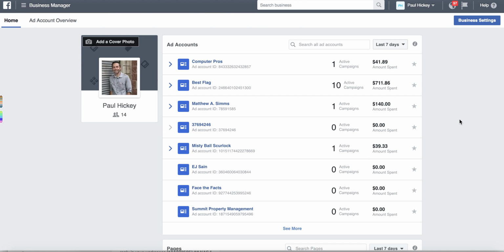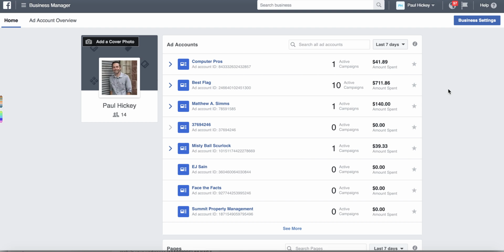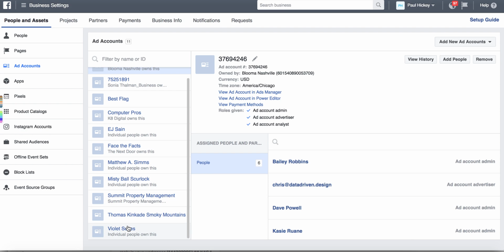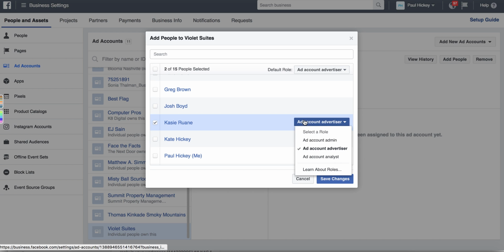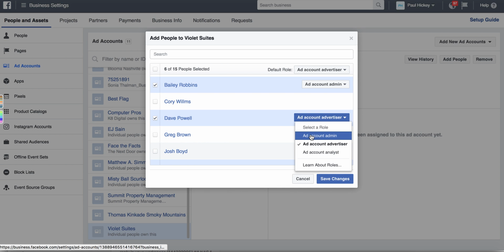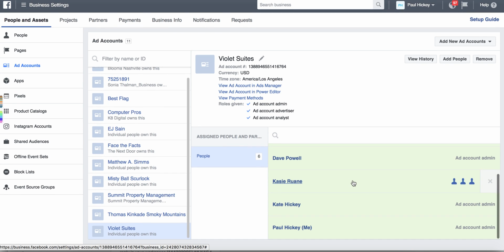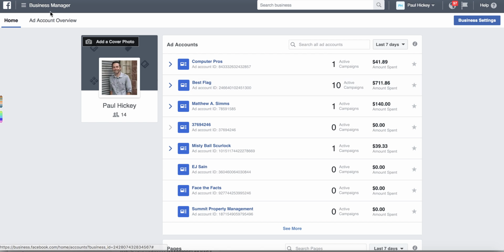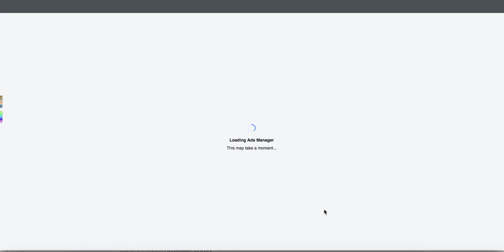Facebook Business Manager Adding Yourself To Client Ad Account After They've Accepted Your Invite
After a client ads you to Facebook Business Manager Ads Account, You're Not Done! Check this.